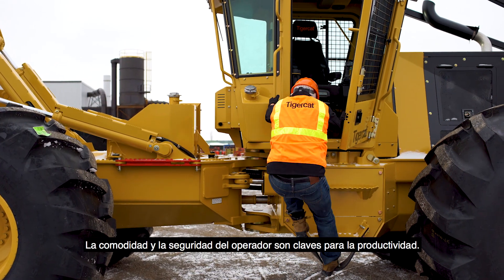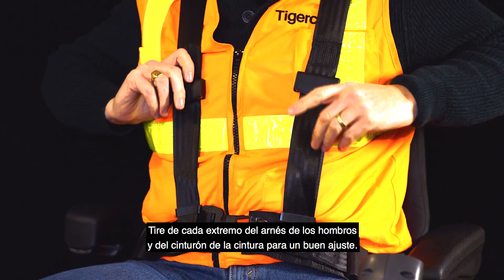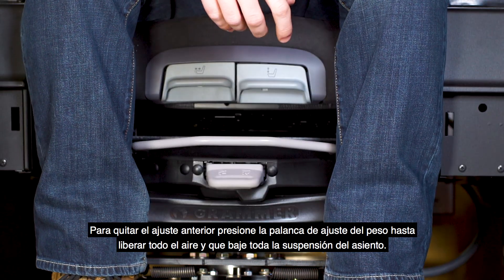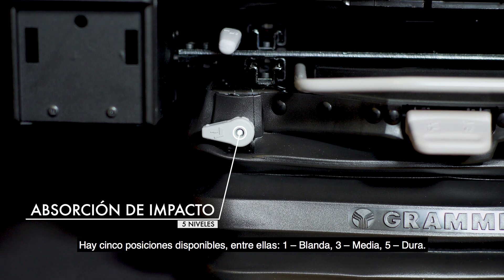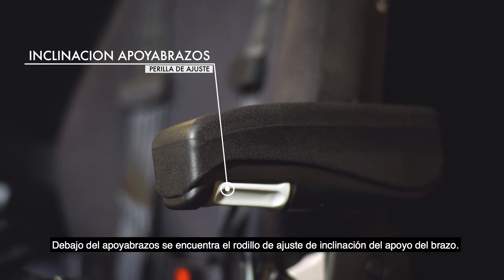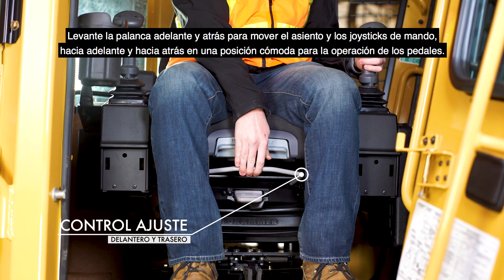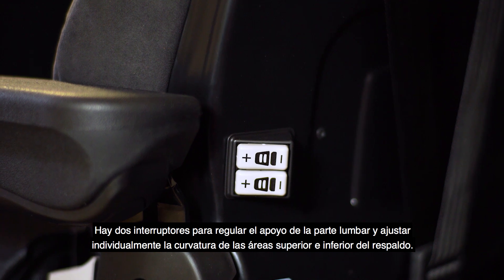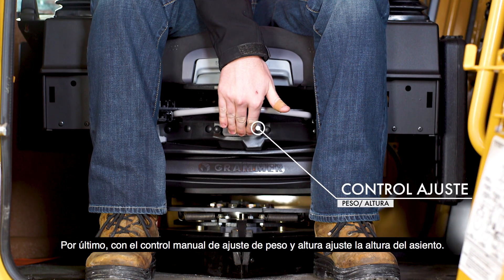CÓMO FUNCIONA EL ASIENTO DEL SKIDDER TIGERCAT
Este video detalla el procedimiento para fijar el ajuste del peso del asiento del skidder Tigercat y además explica todas las características, beneficios y operación general del nuevo asiento. This YouTube video relates exclusively to TIGERCAT branded machines available worldwide except in Benelux. This video is not directed to customers and professionals in Benelux.